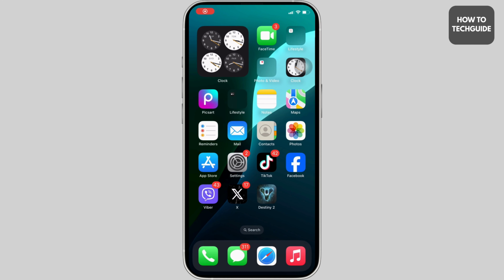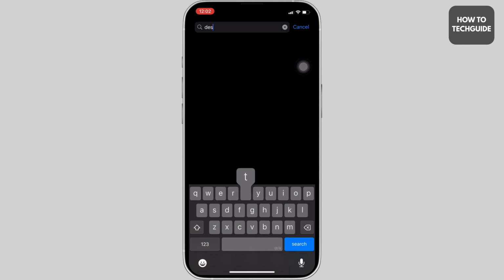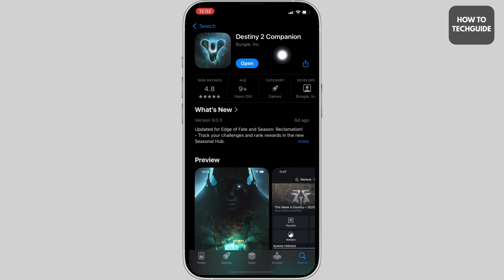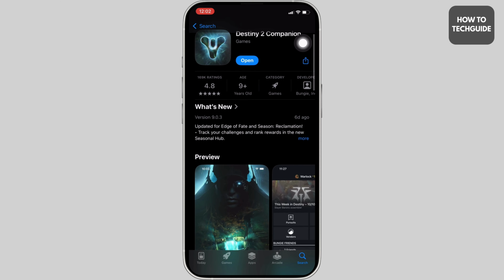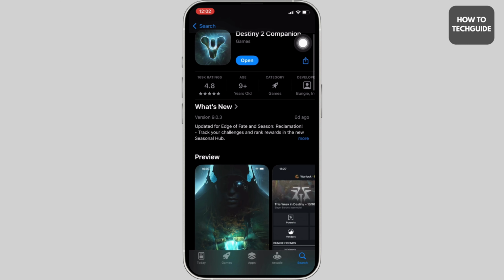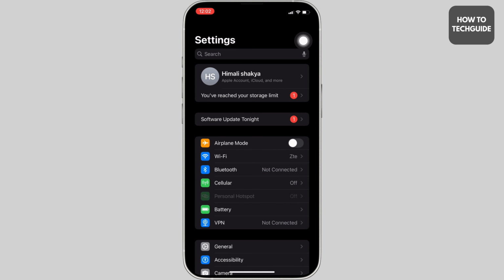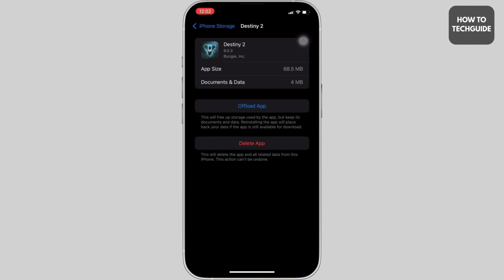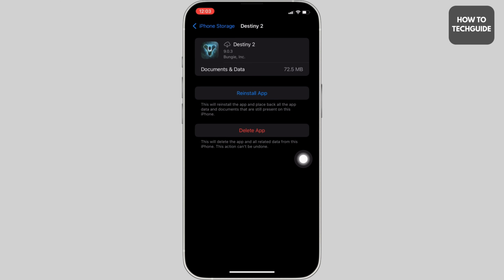How To Fix Destiny 2 App Not Working (Problem Solved)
Want to fix the Destiny 2 app not working on your device? In this step-by-step guide, we’ll show you how to troubleshoot and solve issues like the Destiny 2 Companion App not loading, crashing, or failing to connect. Whether you're on iPhone or Android, this tutorial walks you through the latest 2025 fixes to get the Destiny 2 app working smoothly again.

Timestamps:
00:00 – Intro
00:05 – Steps to Fix Destiny 2 App Not Working